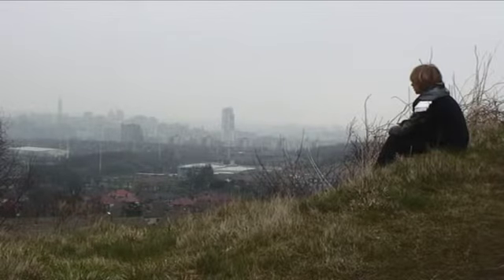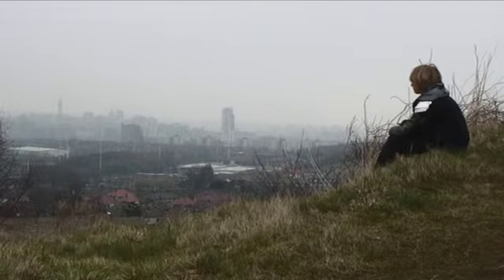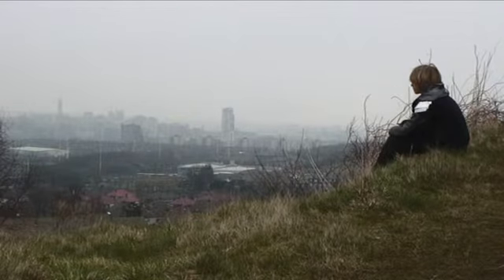Romeo and Juliet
A film by Rosie Coles and Barney George